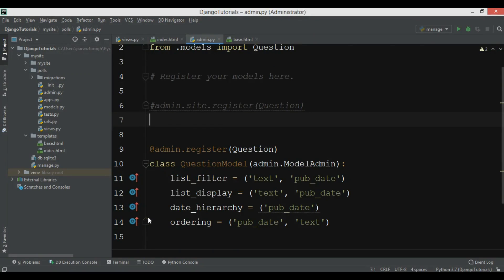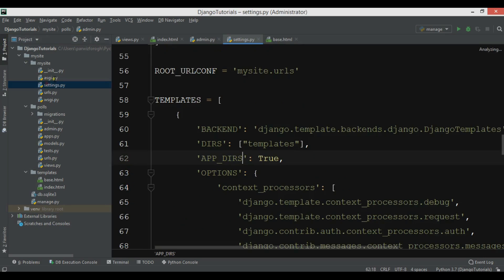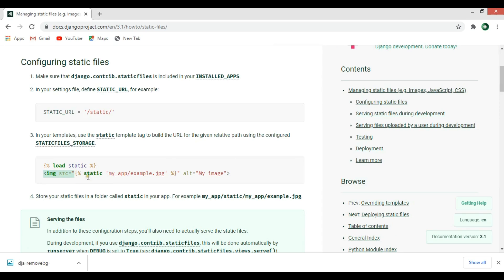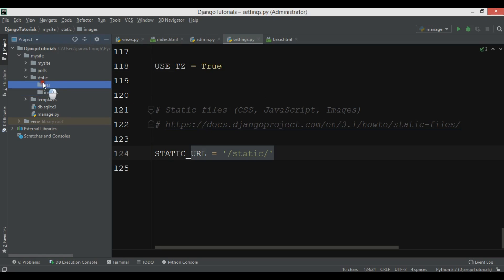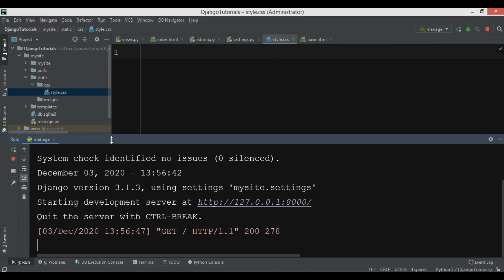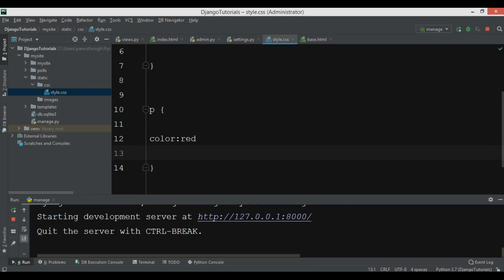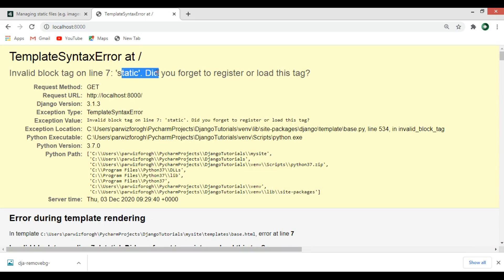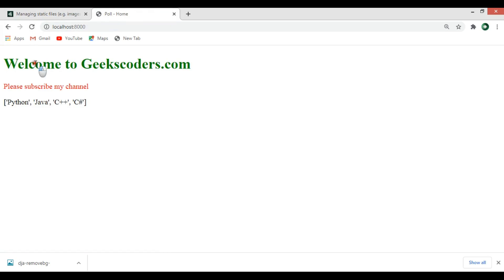Django Tutorial - Django Static Files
Join Django Free Course

In this Django Tutorial we are going to talk about Django Static Files, so when you are developing a website, generally we need to server additional files such as images, CSS or JavaScript, in django these files are called static files. django provides django.contrib.staticfiles to help you manage them.

Django
Django Tutorial
Django Static Files